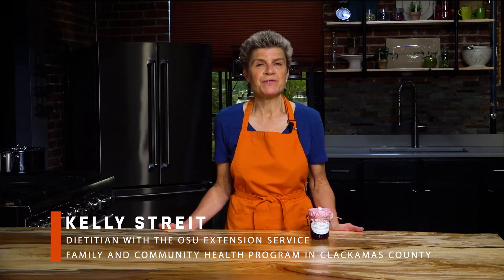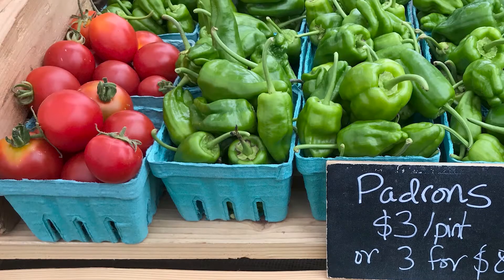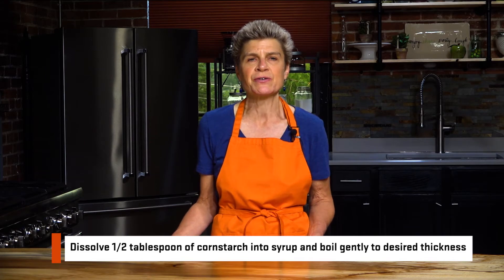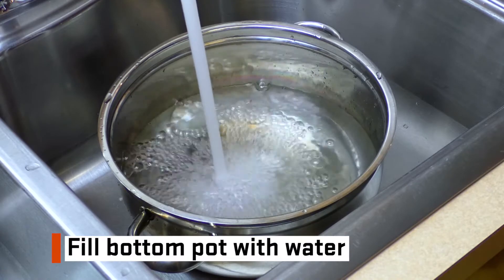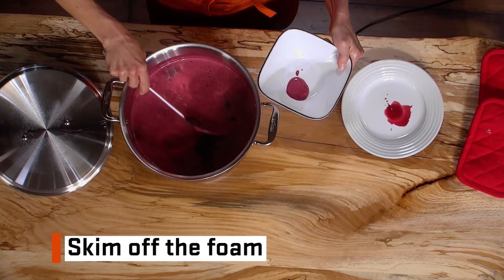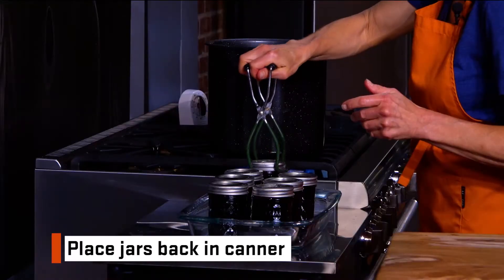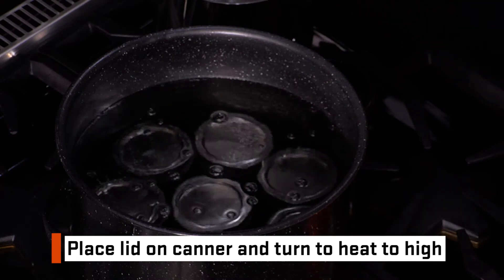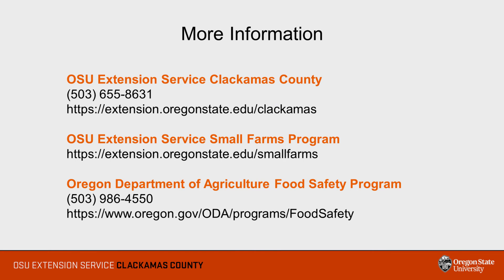Water Bath Canning: Fruit Syrup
This video is one of a series of four produced by the Oregon State University Extension Service in Clackamas County that explains the Oregon Farm Direct Marketing Law (OFDML) and illustrates science-based, step-by-step food preservation techniques. In this video we demonstrate how to make a simple fruit syrup using a water bath canner. For more information on the OFDML, or food preservation recipes or techniques, you can go or